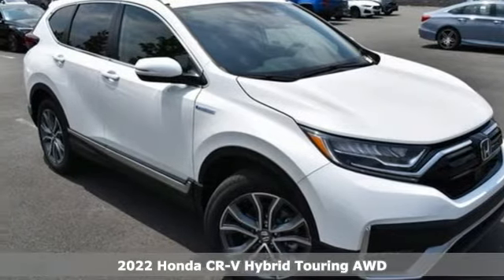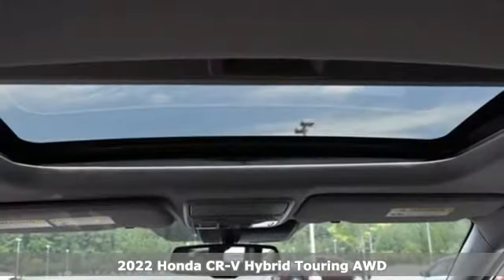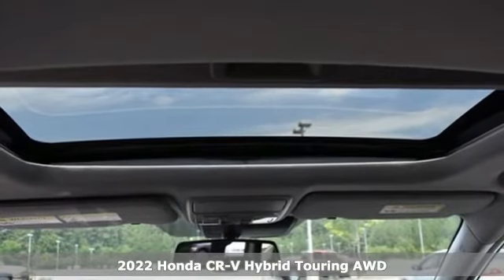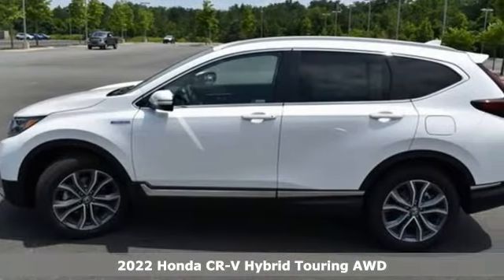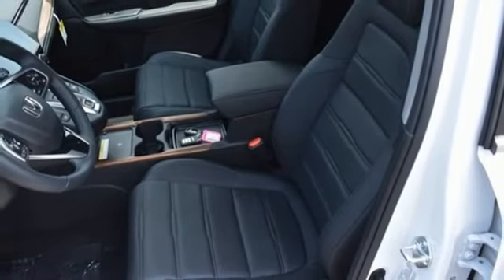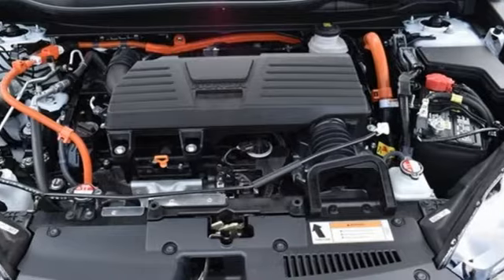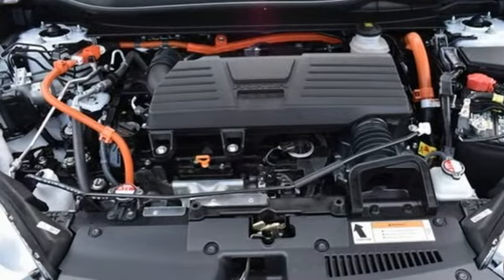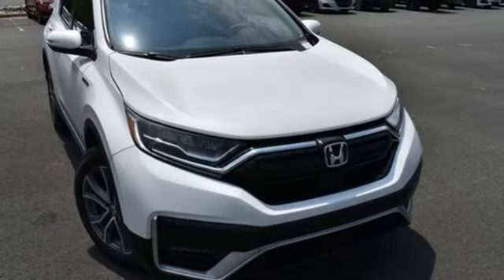New 2022 Honda CR-V Hybrid Washington DC MD Chantilly, DC HCNL038591 - SOLD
Year: 2022
Make: Honda
Model: CR-V Hybrid
Trim: Touring
Engine: 2.0L I4 DOHC 16V
Transmission: eCVT
Color: White
Interior: Black
Stock #: HCNL038591
VIN: 5J6RT6H90NL038591
Platinum White Pearl 2022 Honda CR-V Hybrid Touring eCVT 2.0L I4 DOHC 16Vbrbrbr40/35 City/Highway MPG We make every effort to provide accurate information but please verify options and price with management before purchasing. All vehicles are subject to prior sale. All financing is subject to approved credit. Dealer installed options are additional. Stock photo colors, options and trim levels may vary. Not responsible for typographical errors. Published price subject to change without notice to correct errors and omissions or in the event of inventory fluctuations. Vehicle offers/prices & internet price quotes valid for 48 hours from initial posting date, subject to change by dealer/manufacturer without notice. Vehicles may be in transit to dealer. Vehicle photos may not match exact vehicle. Please call to confirm availability status. All prices exclude taxes, title, license, and a $899 documentation fee. Model tested with standard side airbags (SAB). Government 5-Star Safety Ratings are part of the National Highway Traffic Safety Administration (NHTSA). New Car Assessment Program **Based on model year EPA mileage ratings. Use for comparison purposes only. Your mileage will vary depending on driving conditions, how you drive and maintain your vehicle, battery pack age/condition, and other factors.

Address:
4175 Stonecroft Boulevard